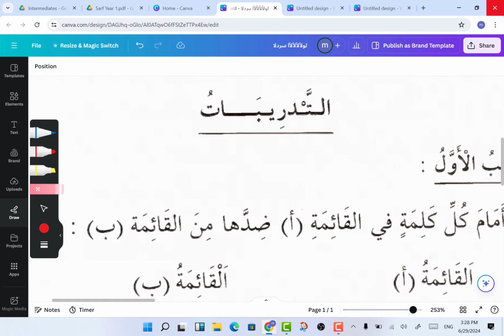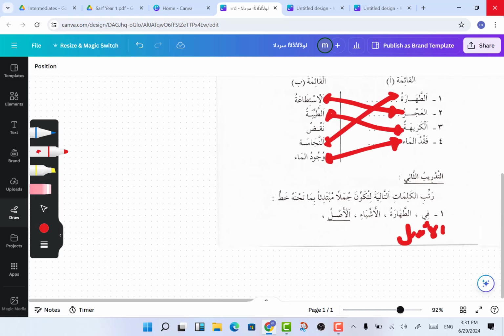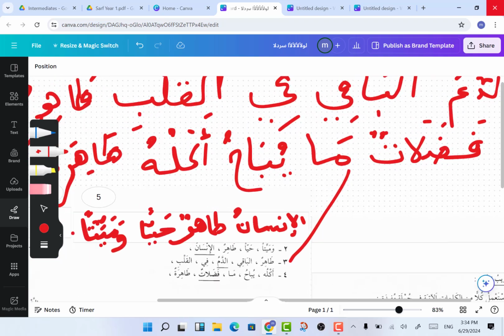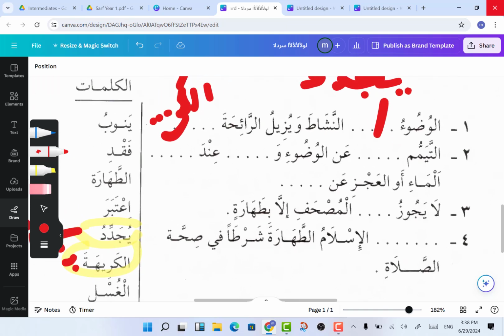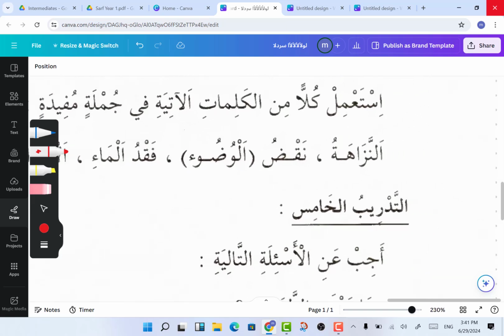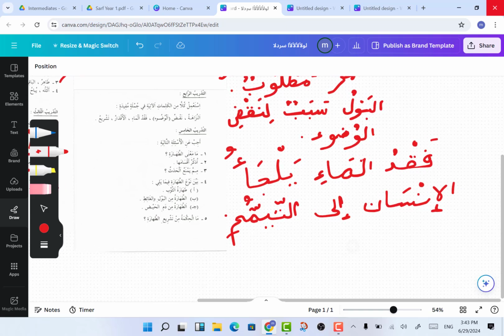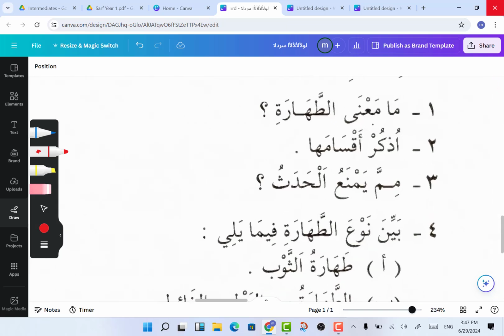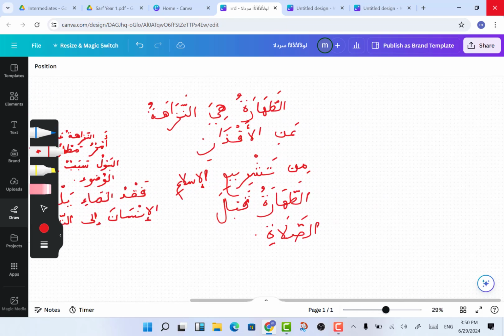Fiqh Week 2 (1st Fatrah - Year 1)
Assalam alaykum warahmatullahi wabarakaatuh